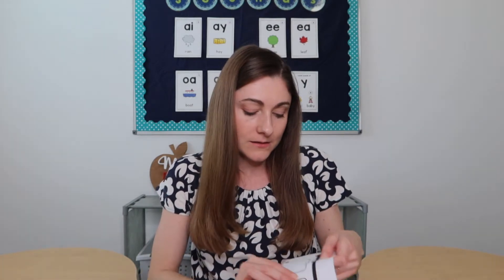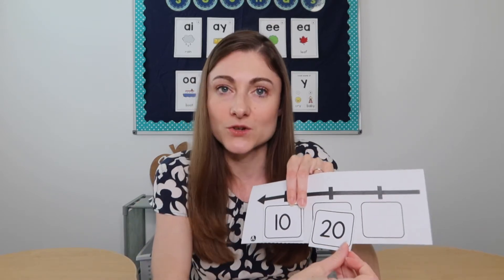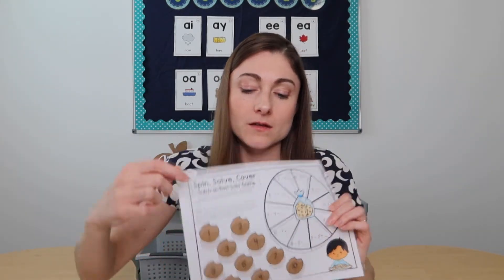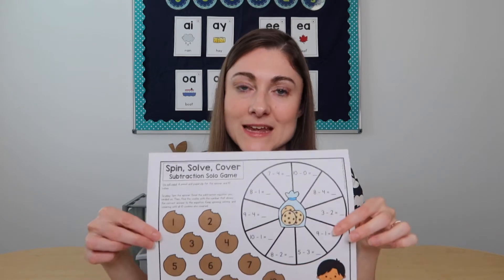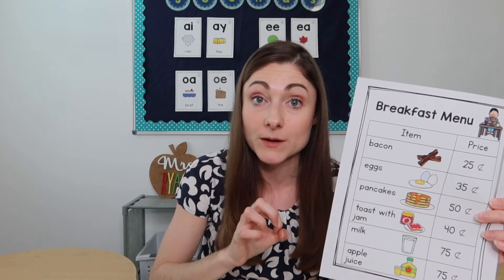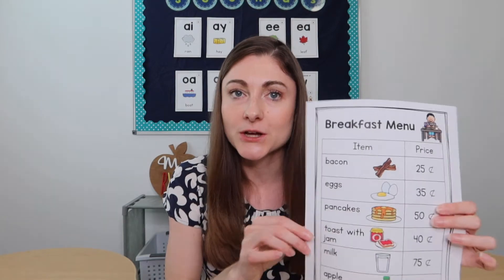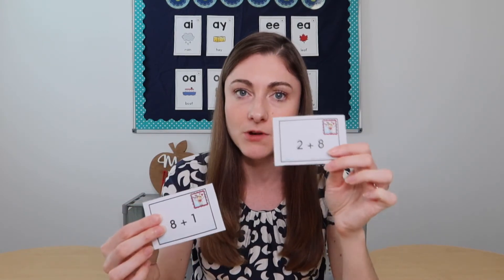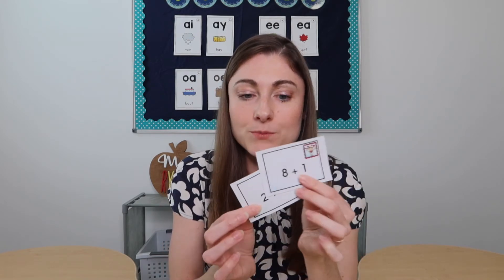5 Fun Math Activities for K 2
I'm so excited to use a different part of my brain to talk about MATH! Math lessons are often pretty routine, with one lesson building off the next. So our challenge as teachers is - how can we make math FUN?

In this video, I'm going to tell you about 5 of my favorite math activities for your Kindergarten, 1st grade, and 2nd grade students.